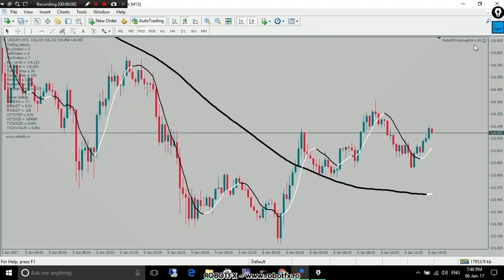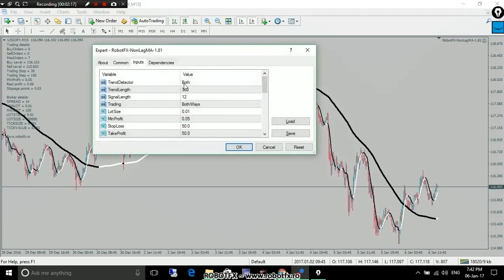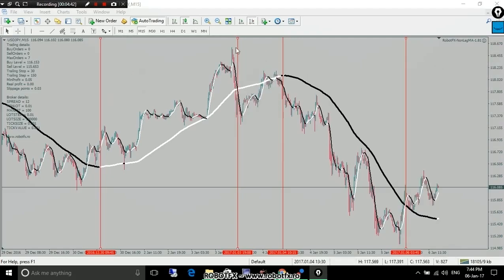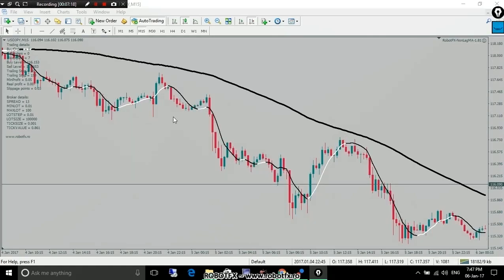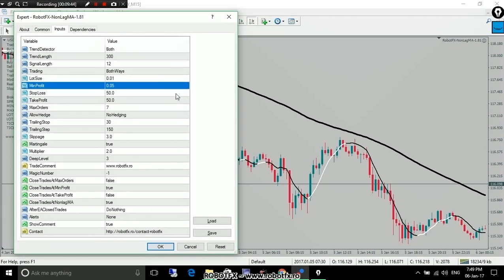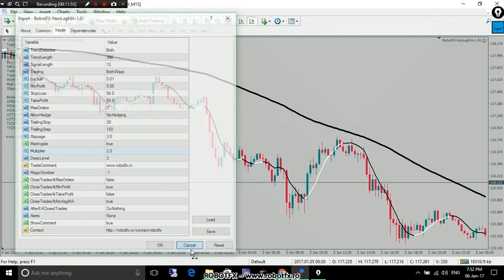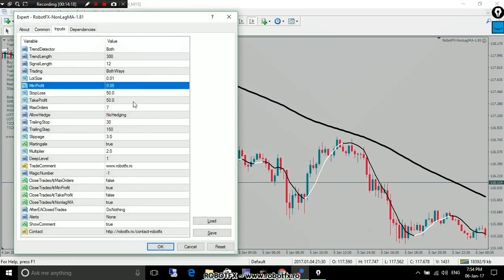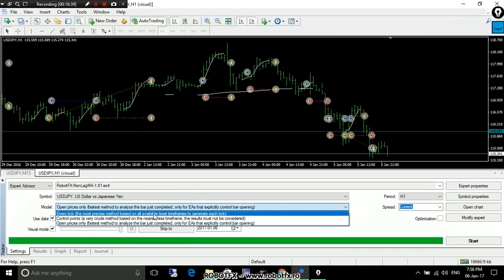NonLagMA Expert Advisor: Automated MT4/MT5 Trend Trading with Hedging & Loss Recovery by RobotFX [1]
Learn how to use the NonLagMA Expert Advisor, a powerful automated trading tool for MetaTrader 4 (MT4) and MetaTrader 5 (MT5). This expert advisor uses a precise, non-lag moving average indicator to identify and trade with the trend, making it an essential tool for any forex trader who follows the "trend is your friend" motto.

In this video, we provide a detailed presentation of the EA's key features, including its ability to detect the trend by color, price position, or both, and how it automates trade entries and exits. You'll also see how it manages trades with features like fluid hedging, loss recovery, and customizable trailing stops, ensuring your account is protected. We walk you through all the important settings, from lot size to break-even stops and the optional Martingale feature.

In this video, we answer your top questions:

How to trade with the trend

How to determine the trend

How to change the trend non-lag MA settings

When to enter a trade in an uptrend

A complete overview of the expert advisor settings

Is there a way to filter fake entries?

How to choose the best hedging method

Is there a demonstration?

Is trend trading profitable?

Where to download the NonLagMA expert advisor

More Expert Advisors from RobotFX:
Hedging EA: